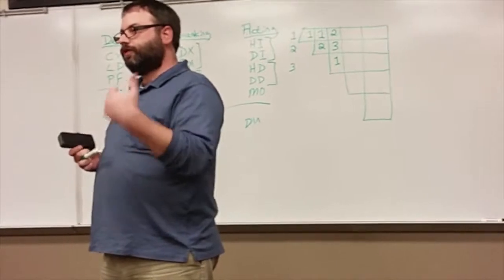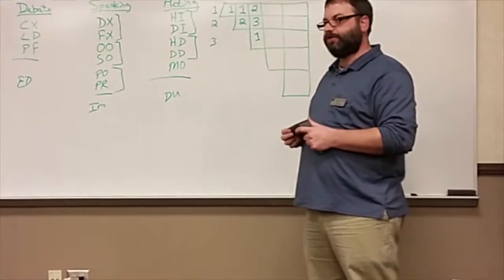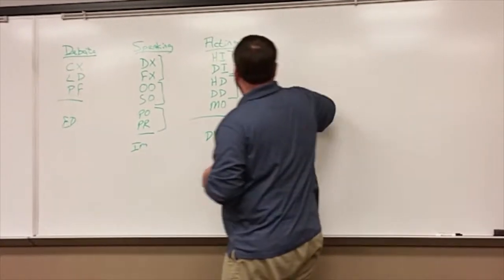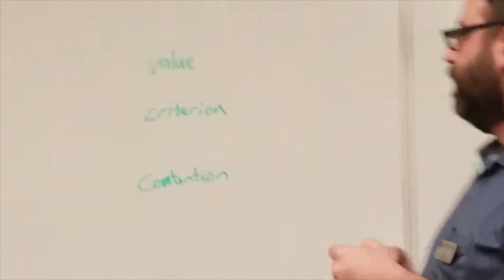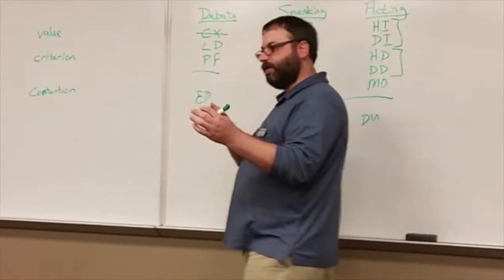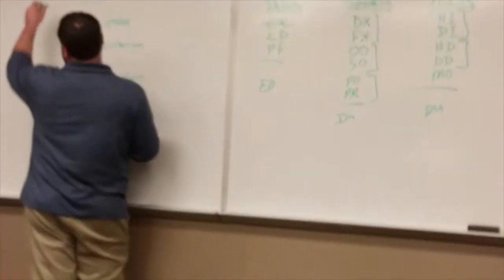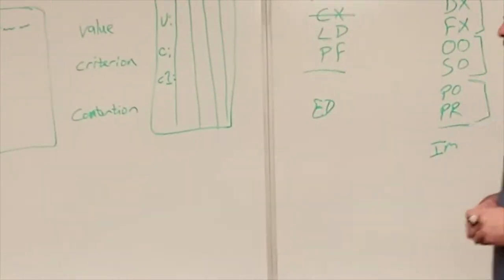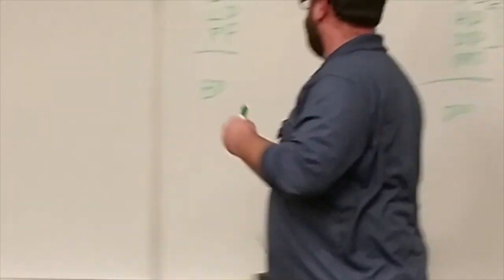Union Speech and Debate Judges Clinic Part 2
Union High School Debate Coach Christian Jones on Judging Speech and Debate Events